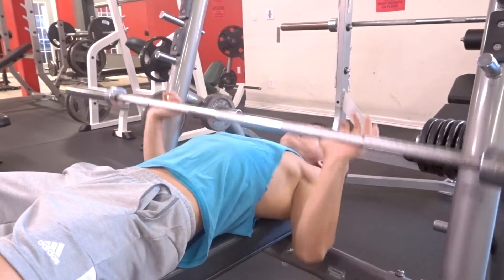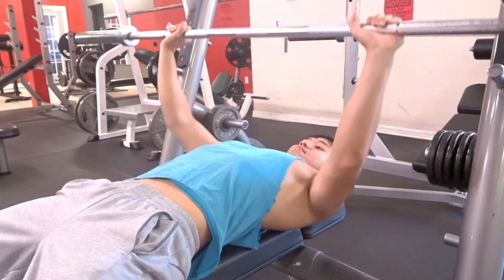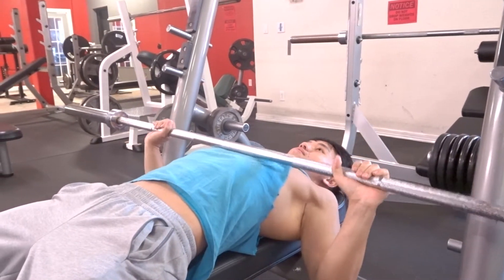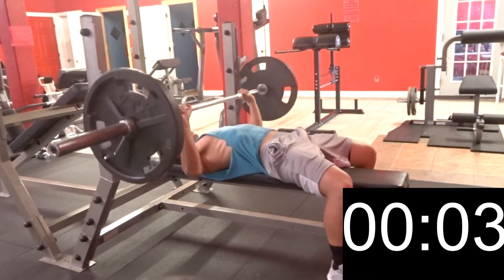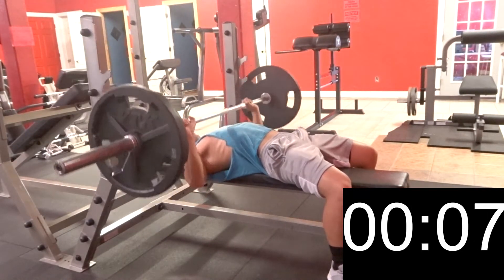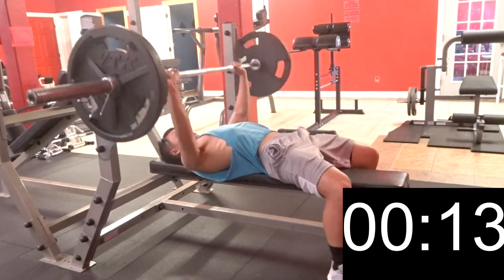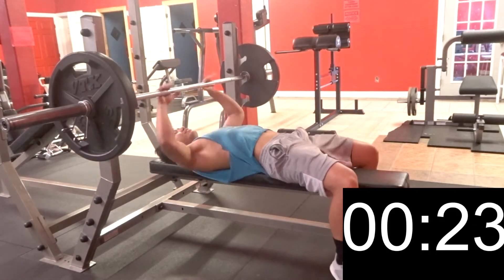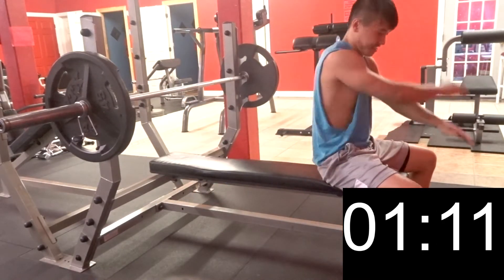STEVE COOKS | BODYWEIGHT CHALLENGE | 100 REPS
Late to the challenge but I don't mind it. I've always wanted to do the challenge but never had access to weights until this a few months ago so I've decided to do it now.

This challenge will give you the biggest pump!!